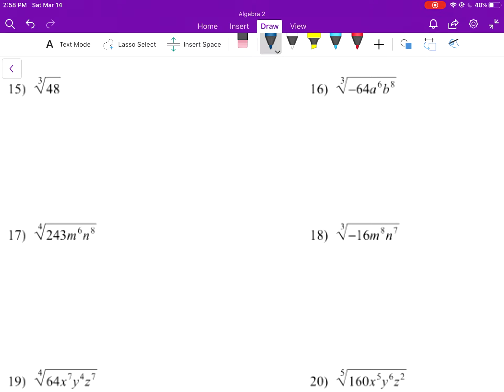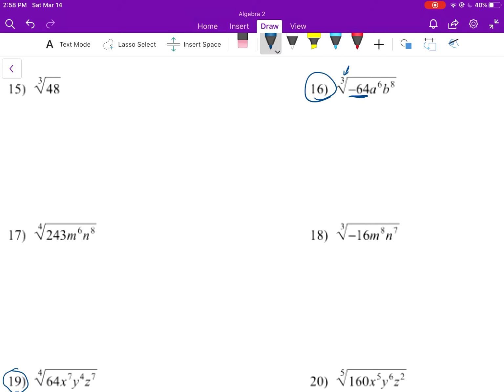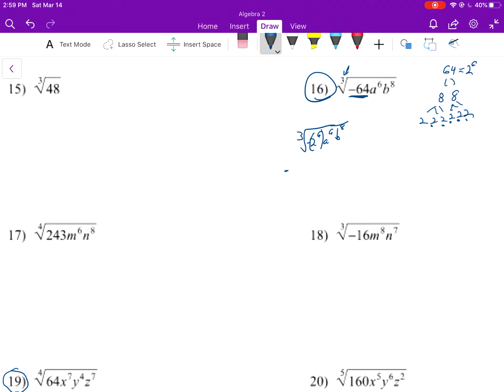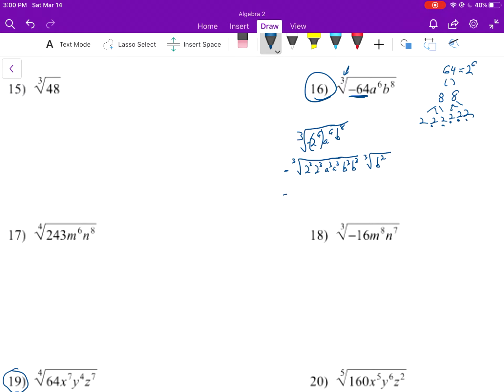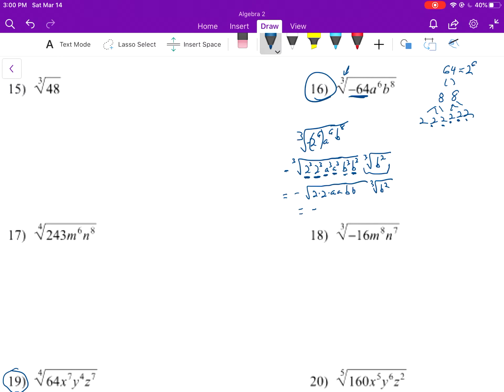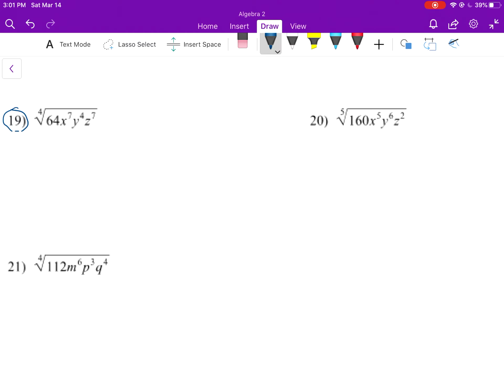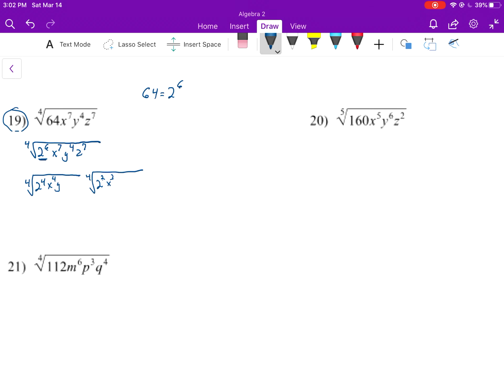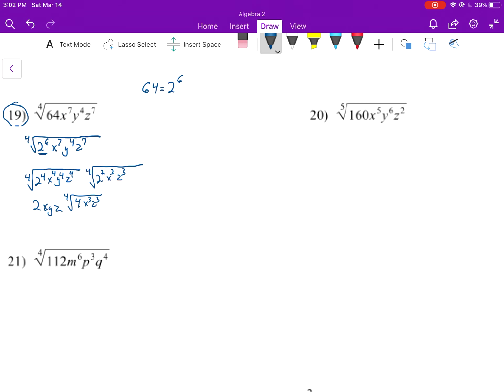Worksheet 1 (16-21)